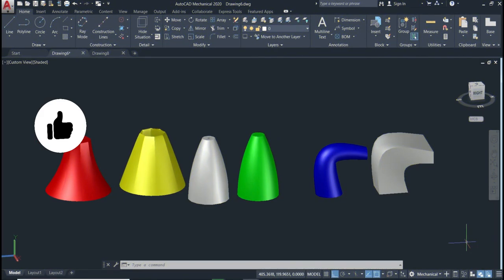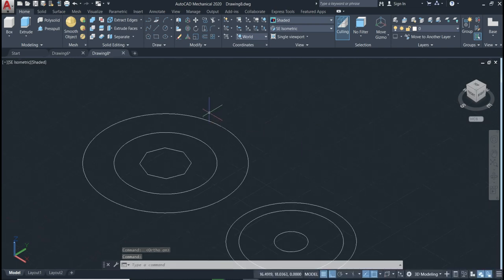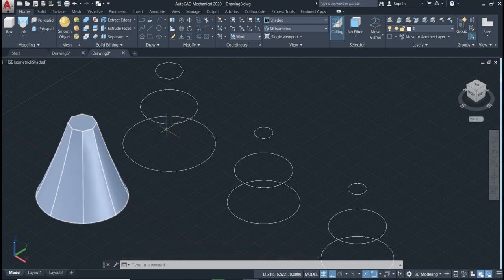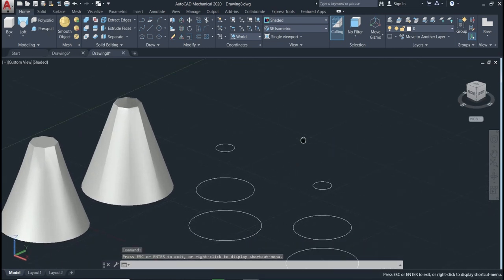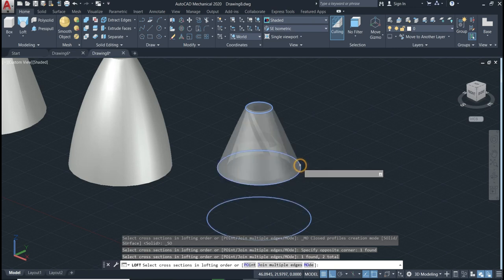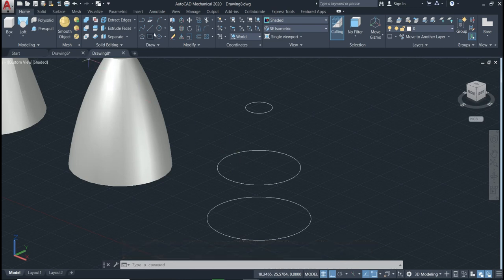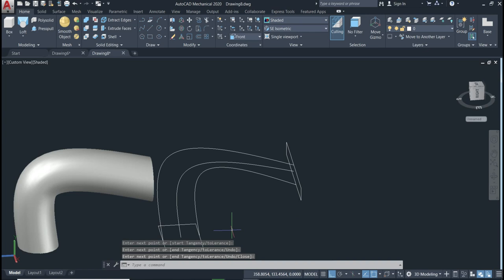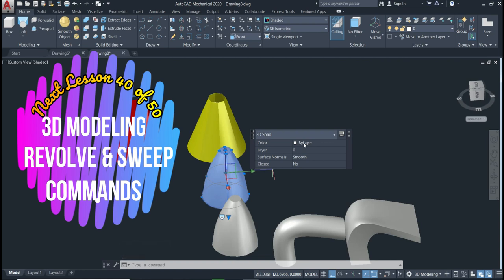3D Modelling in Autocad 2020 | Lesson 39 of 50✅ Loft Command. Basic Concept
3D Modelling in Autocad 2020 | Lesson 39 of 50✅  Loft Command. Basic Concept

In this video, we cover the Loft command in Autocad. Step by step how to use this command.

We are uploading a complete free tutorial for beginner. At the end of this tutorial, you'll be able to make engineering drawing from 2D to 3 D.

See The previous lesson